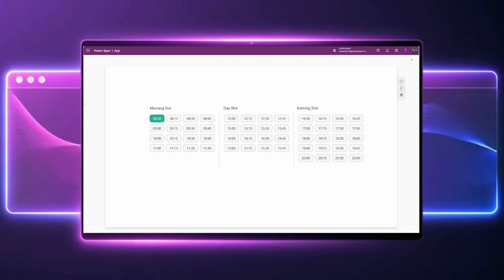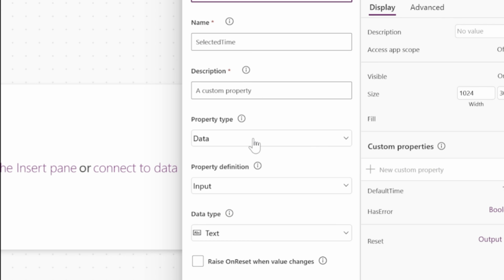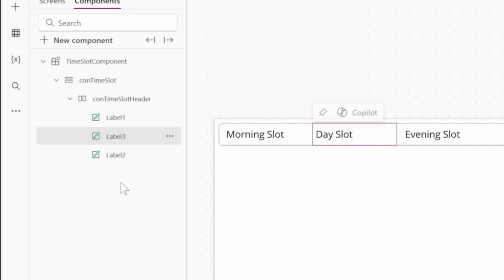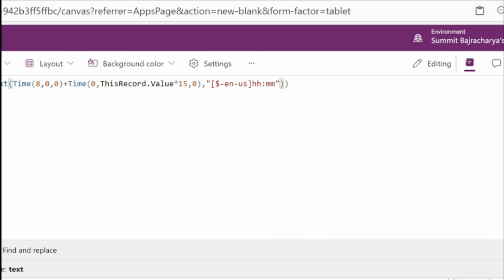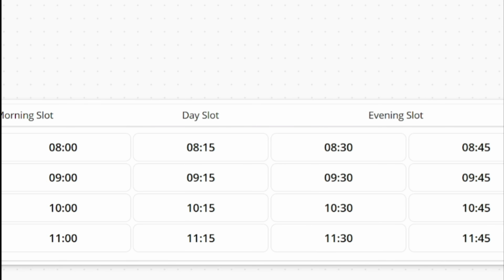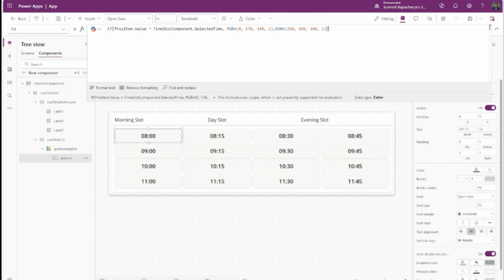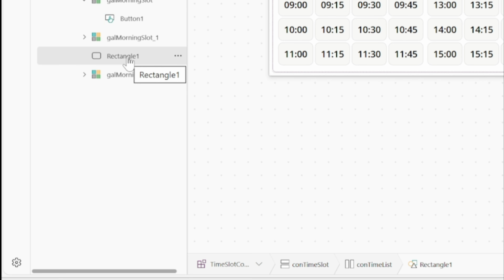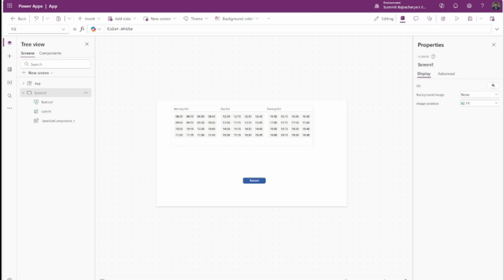How to Build a Time Selection Component in Power Apps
Build a fully reusable time slot selector component in Power Apps! ⏱️
In this PowerApps tutorial, we walk you through the step-by-step process of creating a custom component that allows users to choose from morning, daytime, or evening time slots. You’ll learn how to create components in PowerApps with built-in error handling, reset functionality, and smooth integration into any app.

Whether you're enhancing user experience or developing scalable apps, this video will demonstrate the power of Power Apps components. Perfect for beginners and advanced makers looking to level up their app design skills.